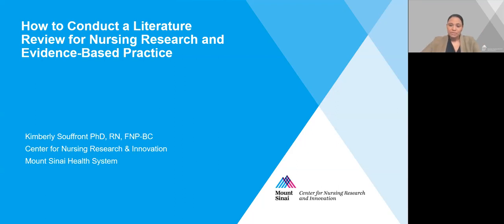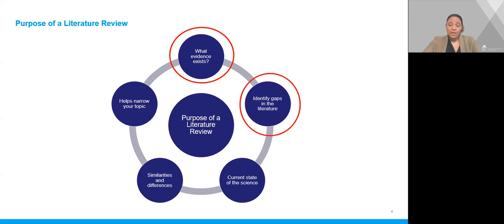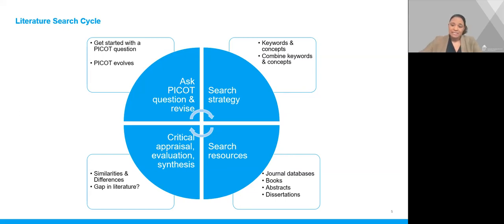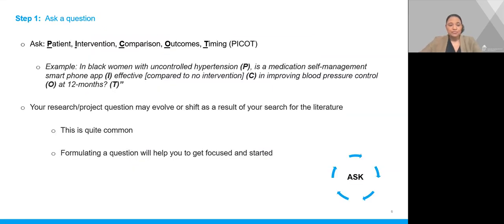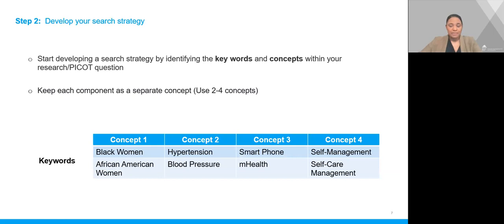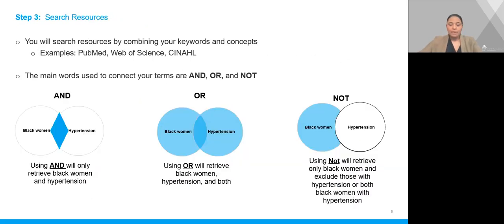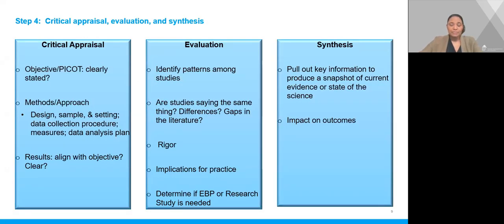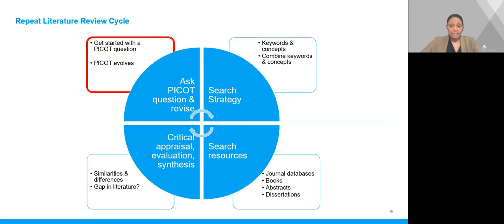How to Conduct a Literature Review for Nursing Research and Evidence-Based Practice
A presentation by Dr. Kimberly Souffront, Associate Director of the Mount Sinai Center for Nursing Research and Innovation (CNRI), on the steps for conducting a literature review for nursing research and evidence-based practice projects.

For further assistance in preparing your quality improvement, evidence-based practice, or research project for publication and presentation, visit the CNRI homepage